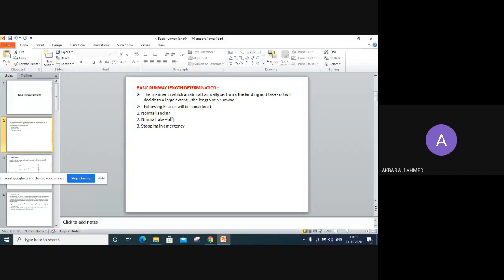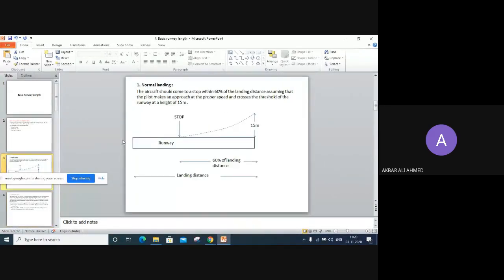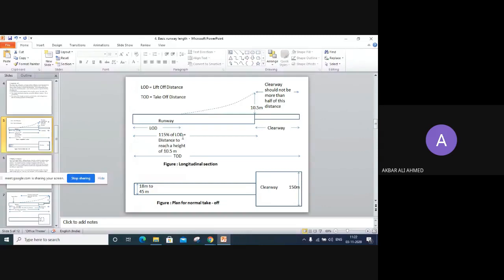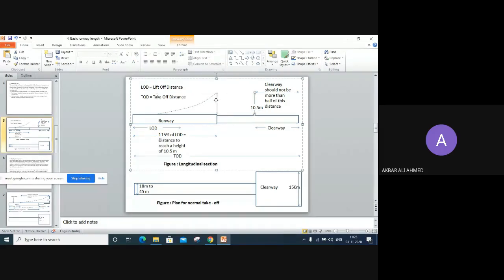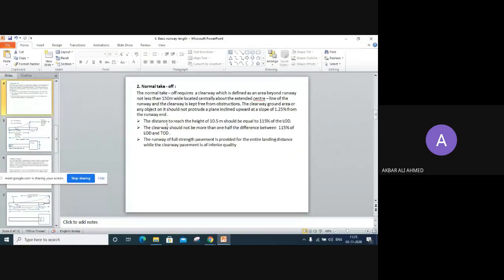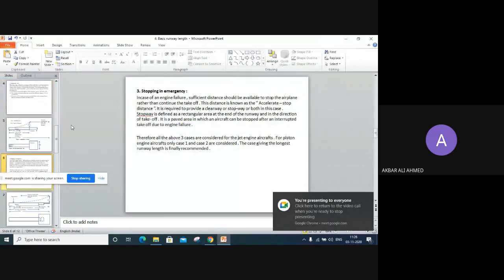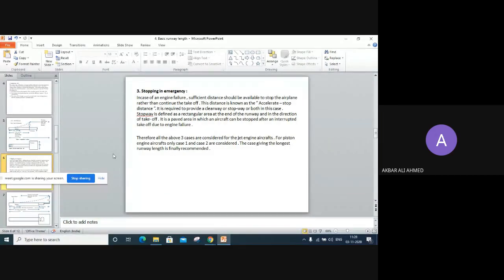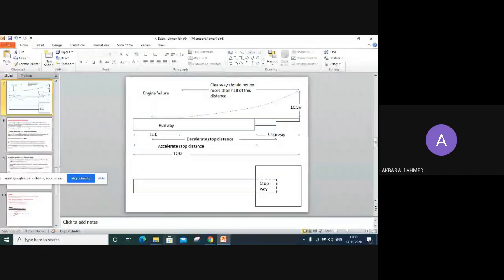Basic runway length part 1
Factors which effect in calculating the runway length
1) Normal landing
2) Normal take off
3) Emergency landing